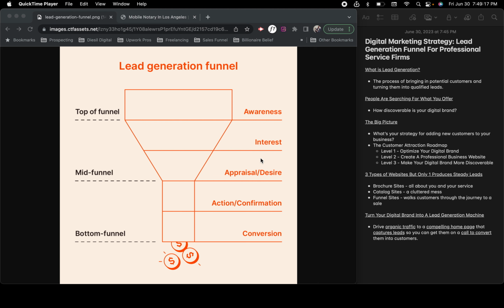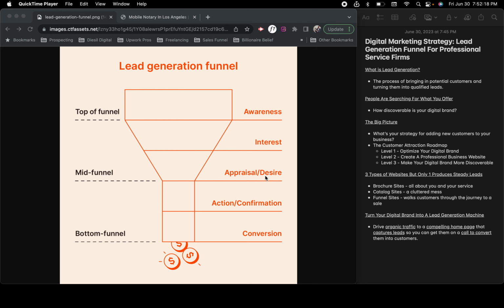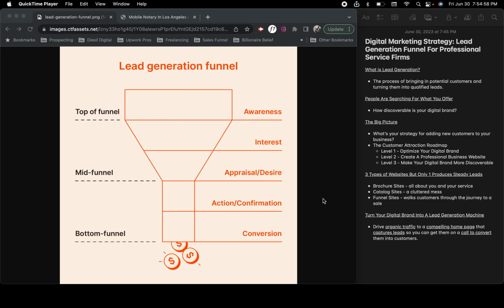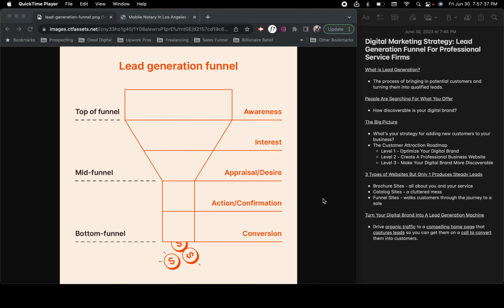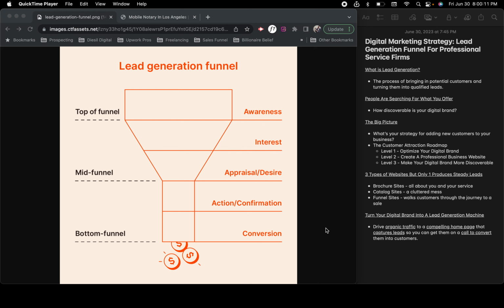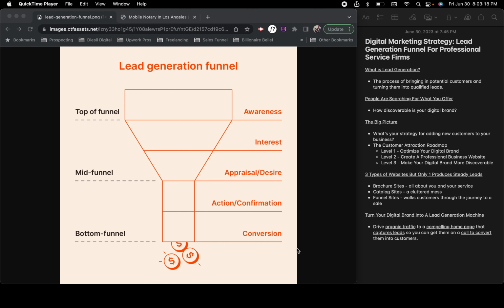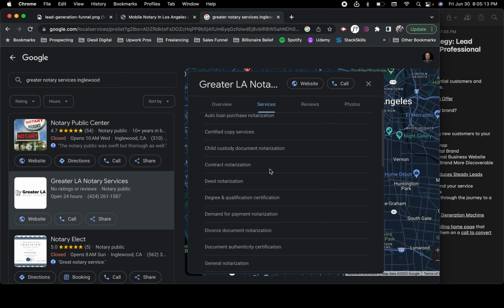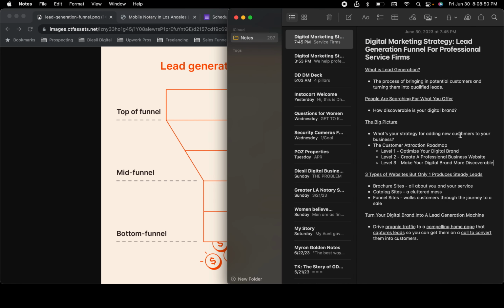Digital Marketing Strategy: Lead Generation Funnel For Professional Service Firms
If you want to bring in potential customers and turn them into qualified leads for your professional service firm, then a lead generation funnel is the best type of website to use for your digital brand.

In this video we cover the importance of having a strategy for adding new customers to your business so you can have a tool that creates leads on autopilot for your professional service firm.

Diesel Digital specializes in helping professional service firms take the guesswork out of using their digital brand to increase their customer base.

Need help taking the guesswork out of creating a digital marketing strategy for your professional service firm? Access our FREE 3-Part Digital Marketing Strategy Training Series to learn about our Customer Attraction Roadmap today